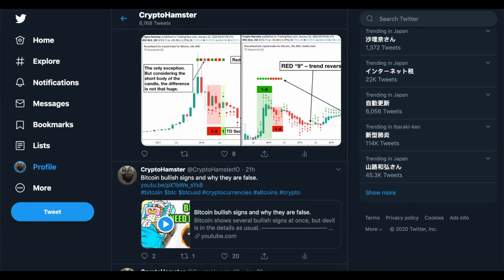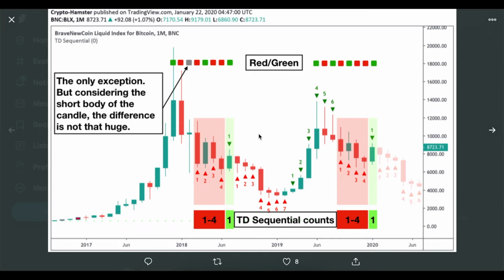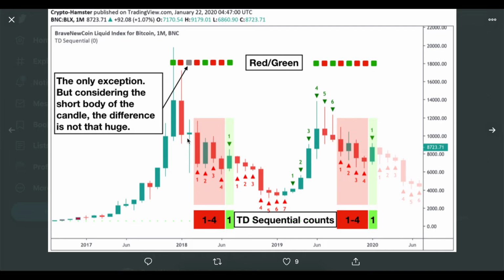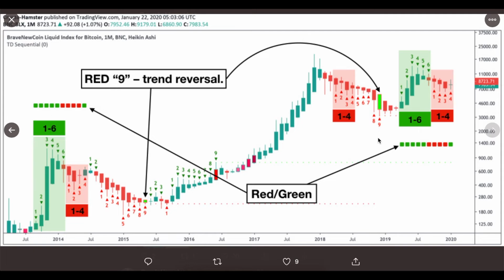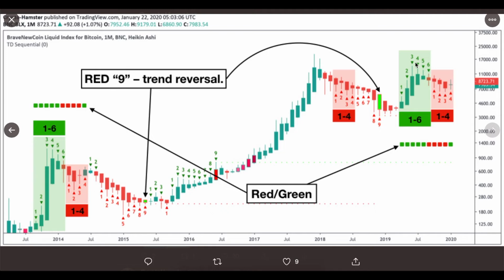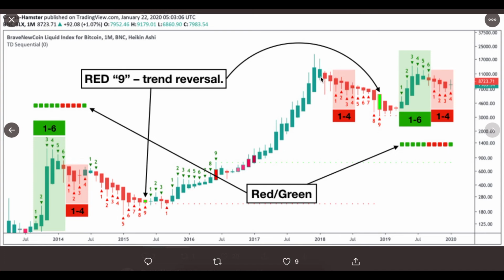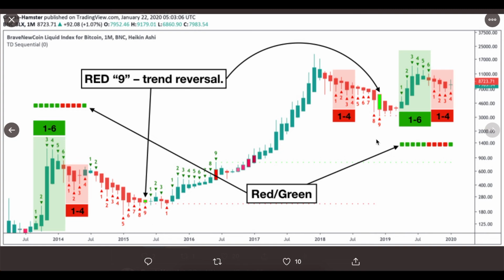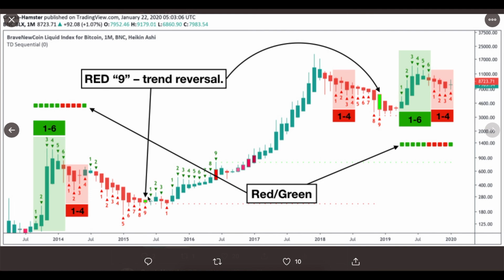Bitcoin always showed a TDS reversal signal, but not now.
The correlation between the price of bitcoin and TD Sequential data during the previous bear markets.
Up to 110$ entry bonus on DueDEX exchange with my referral